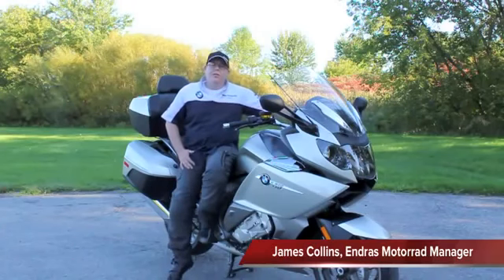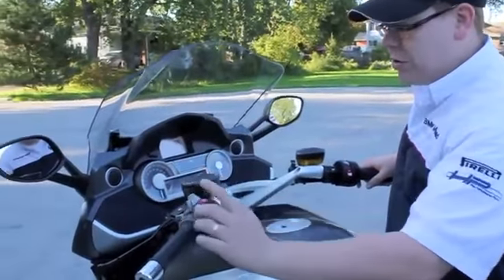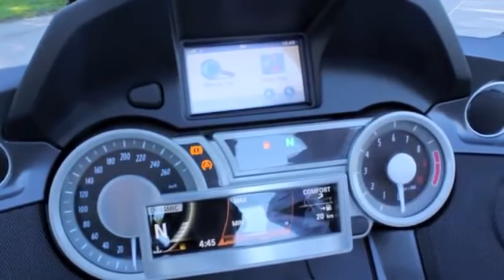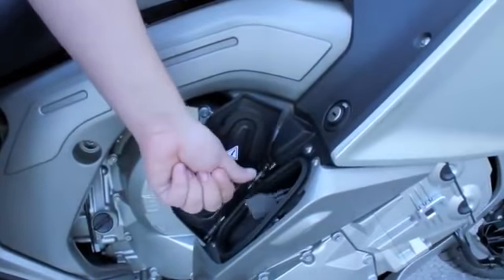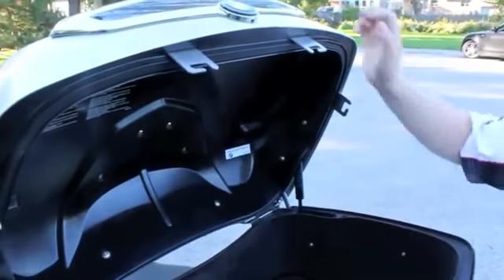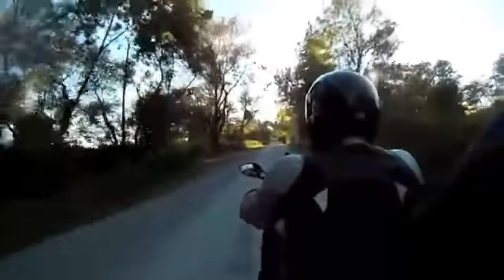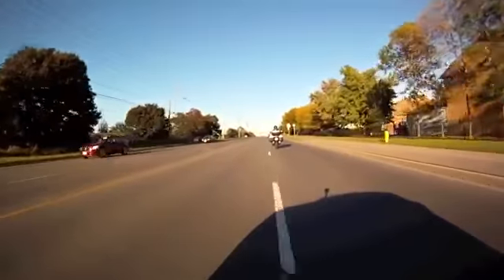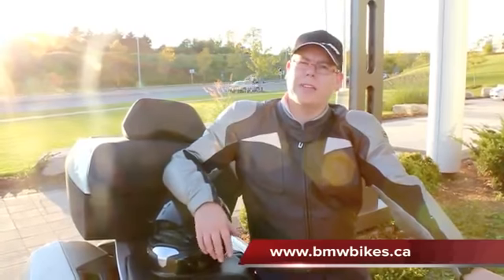2011 BMW K1600GTL Road Review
takes the K1600GTL for a detailed road and features review.